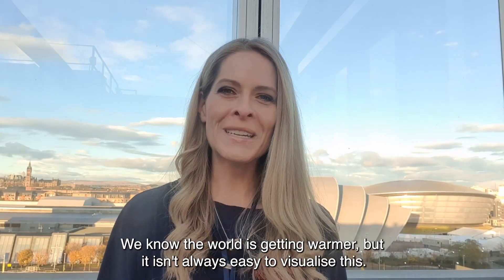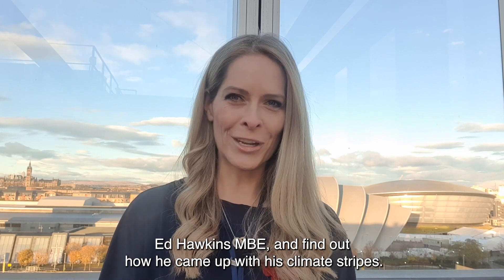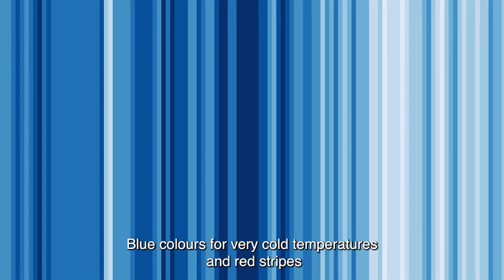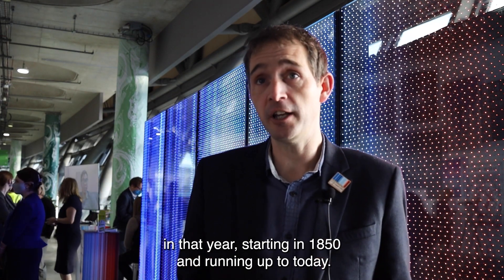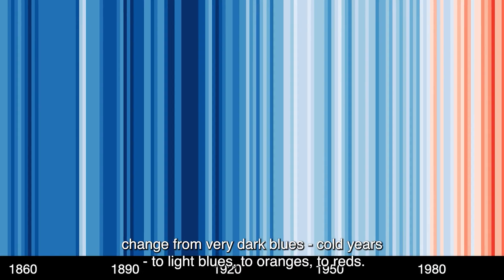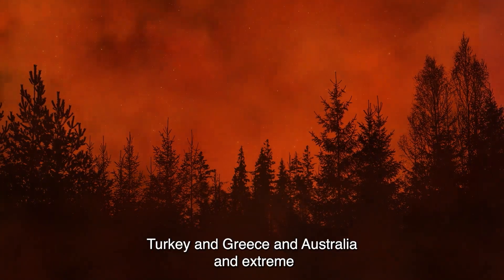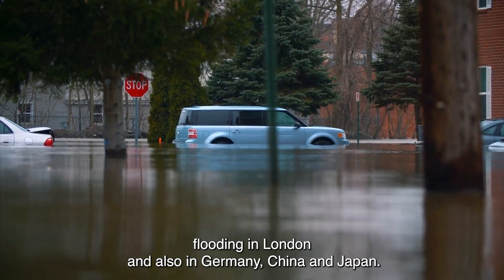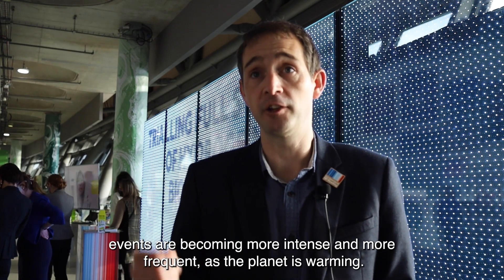Ed Hawkins Warming Stripes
Ed explains why he created the iconic climate warming stripes